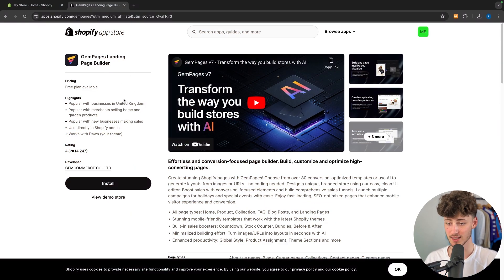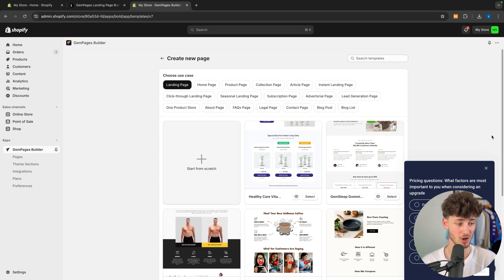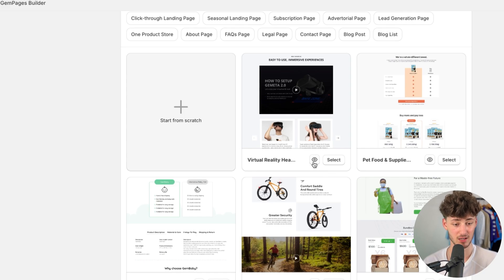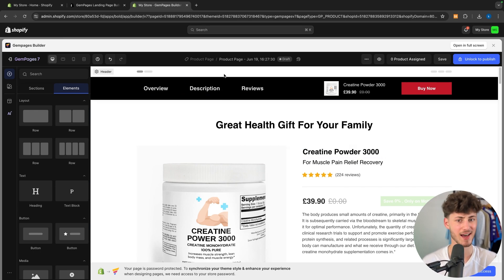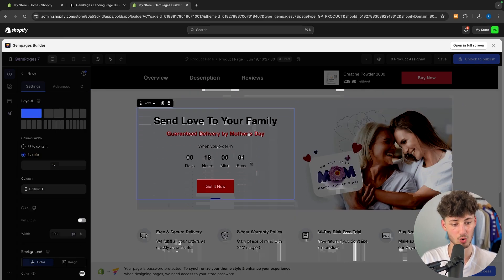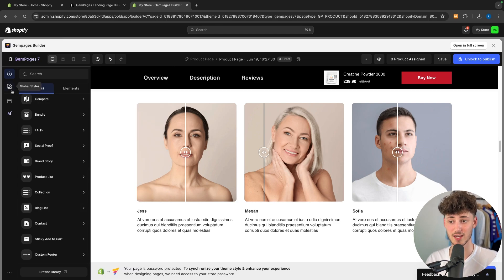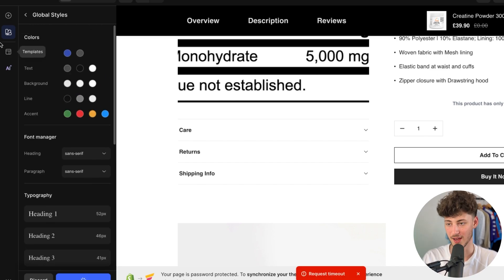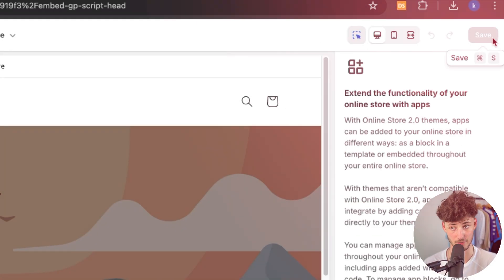Gempages Tutorial (How To Use GemPages For Beginners 2026)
In this GemPages Tutorial i will show you How To Use GemPages For Beginners. GemPages is one of the biggest Page Builders for Shopify